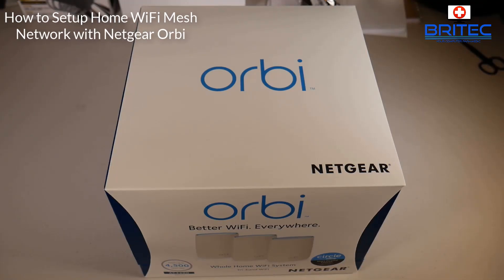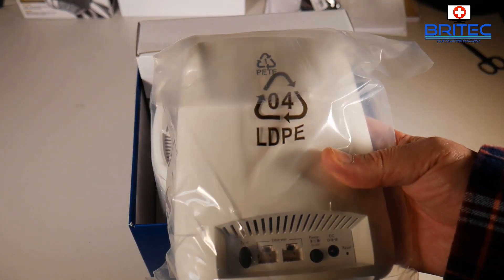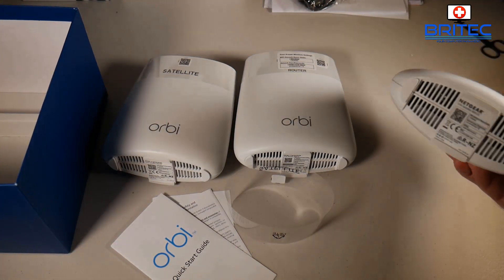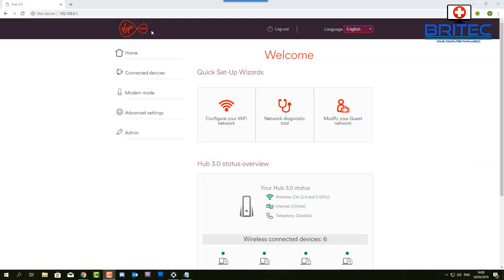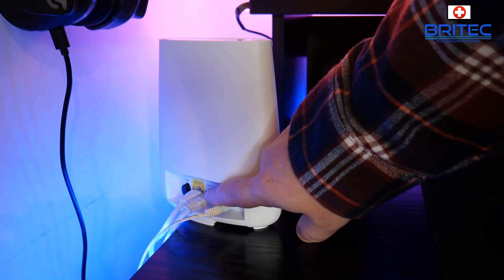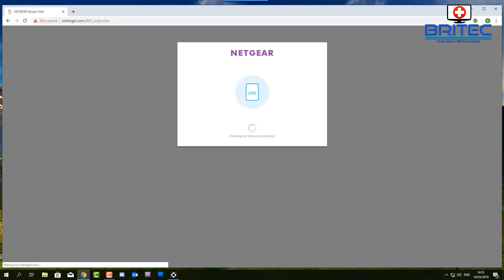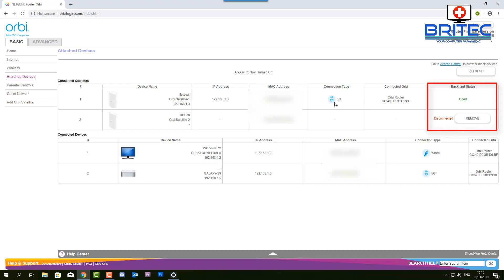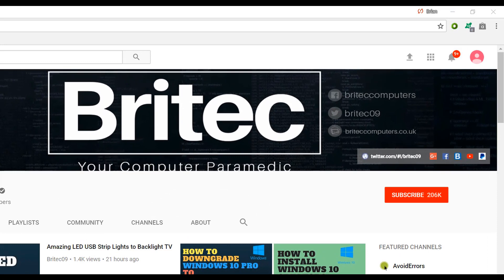How to Setup Home WiFi Mesh Network with Netgear Orbi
If you have a house that has poor wifi signal and you suffer from real bad internet connectivity in your home because of dead spots, the Netgear Orbi can eliminate internet problems in the home or business.

How to find your perfect Orbi for your home?

GET Netgear Orbi Below

Tech Specs

WiFi Coverage
4,500 sq. ft.

Orbi Router (AC2200)
Four (4) high performance internal antennas with high-powered ampliﬁers
Implicit & Explicit Beamforming for 2.4GHz & 5GHz bands
MU-MIMO capable for simultaneous data streaming to multiple devices
Powerful Quad-Core 710MHz processor

AC2200 Tri-Band WiFi
2.4GHz (400Mbps†) + 5GHz (866Mbps†) for WiFi devices to connect to the Internet
5GHz (866Mbps†) dedicated WiFi link for faster data connections between Orbi router and Orbi Satellite
† Actual data throughput and data over distance will vary based on network conditions and environmental factors.

Dimensions & Weight
Dimensions
5.6 x 2.4 x 6.6in
Weight
1.05lb

Ports
Two (2) 10/100/1000Mbps Gigabit Ethernet ports
One (1) WAN & one (1) LAN

Memory
256MB flash and 512MB RAM

Security
WPA/WPA2-PSK support
Guest WiFi Network is easy to setup separate & secure Internet access for guests
Circle® Smart Parental Controls to manage content and time online for all your devices.

One (1) Orbi Router (RBR20)
Two (2) Orbi Satellites (RBS20)
One (1) 6.5f Ethernet cable
Three (3) 12V/1.5A power adapters

Orbi Satellite (AC2200)
Four (4) high-performance antennas with high-powered ampliﬁers
Implicit & Explicit Beamforming for 2.4 and 5GHz bands

AC2200 Tri-Band WiFi
2.4GHz (400Mbps†) + 5GHz (866Mbps†) for WiFi devices to connect to the Internet
5GHz (866Mbps†) dedicated WiFi link for faster data connections between Orbi router and Orbi Satellite

Ports
Two (2) 10/100/1000Mbps Gigabit Ethernet LAN ports each

Dimensions & Weight
Dimensions
5.6 x 2.4 x 6.6in
Weight
1.05lb